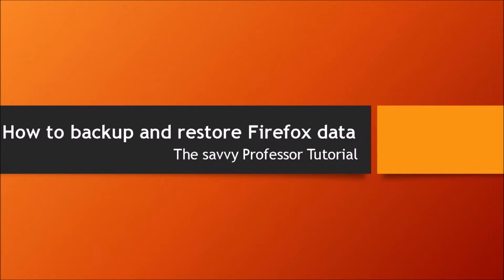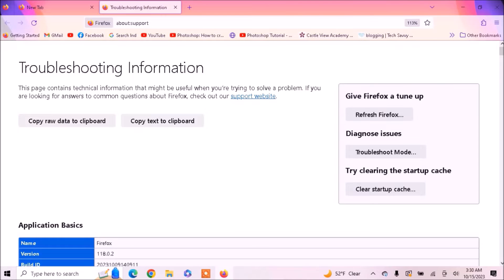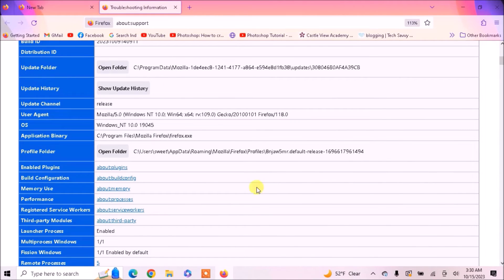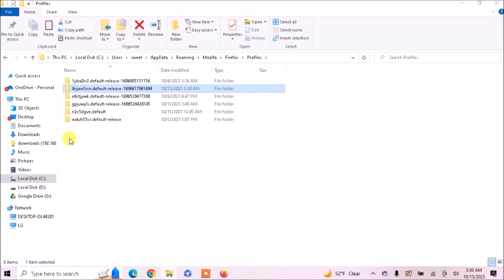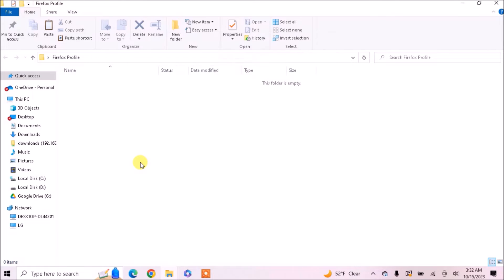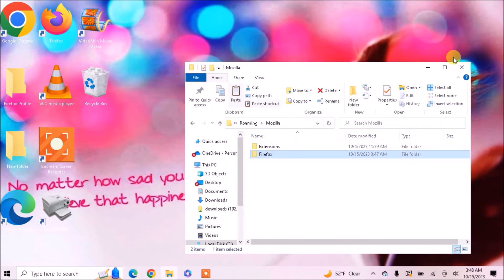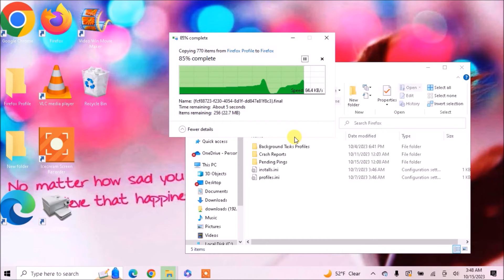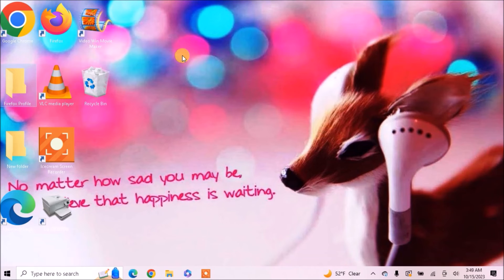How to Backup Firefox (How to Back Up and Restore Data on Firefox)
How to Backup Firefox (How to Back Up and Restore Data on Firefox).In this tutorial, you will learn how to backup Firefox.